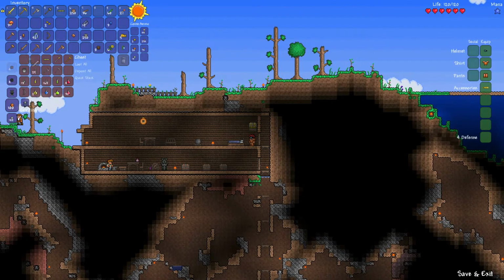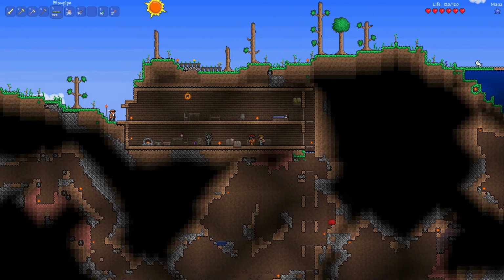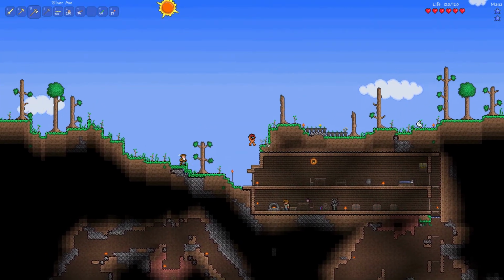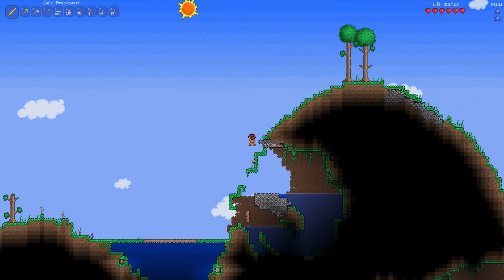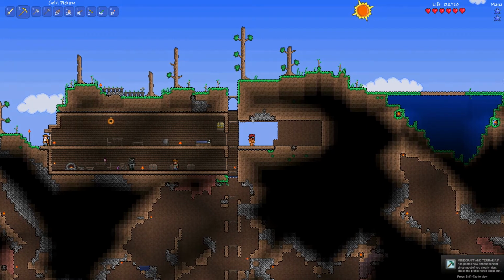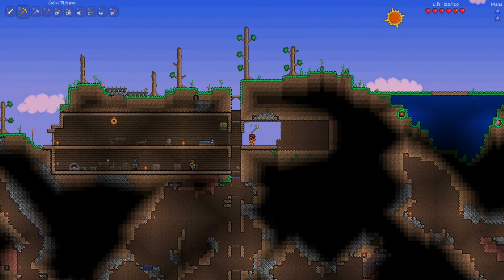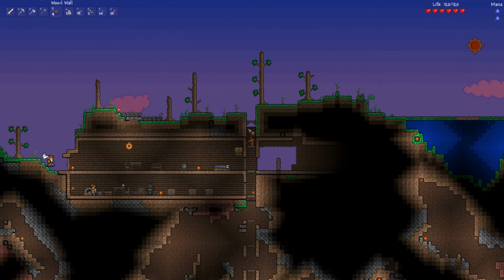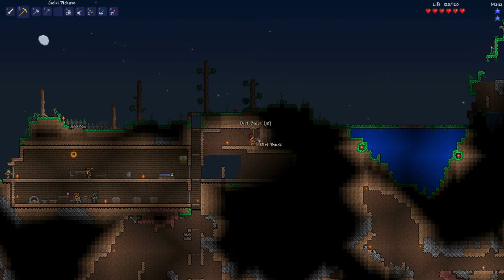Adventures of Terraria Part 16 Doin Stuff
I had to re-do my Let's Play of Terraria, but I'm back, and with an incredible lucky map, as you will soon see.  BucketHead approves this message.